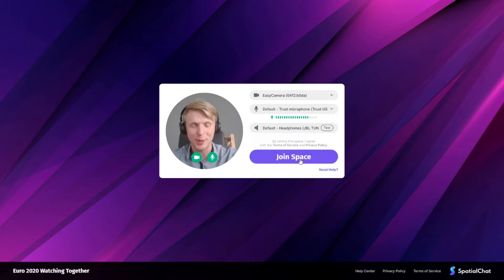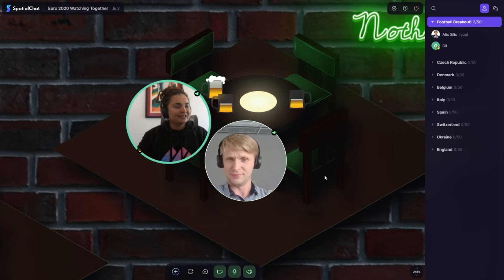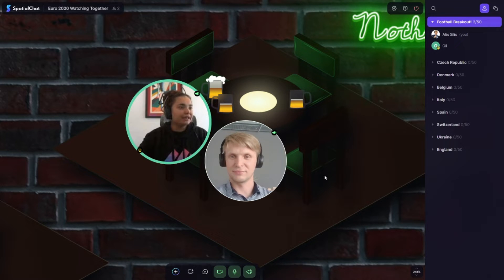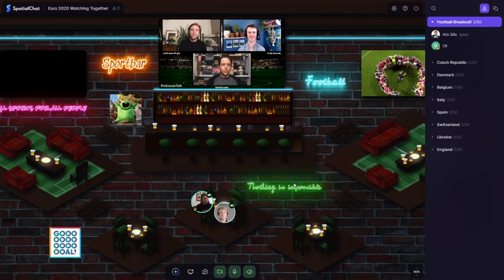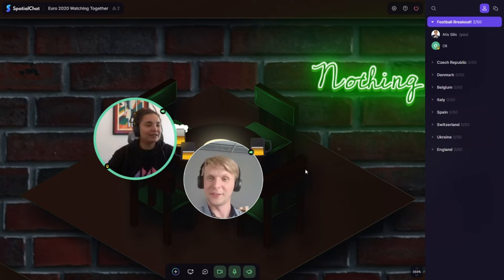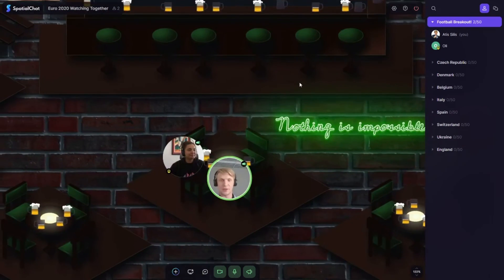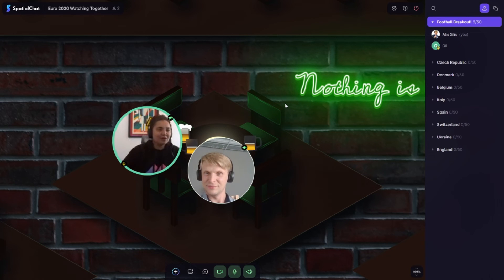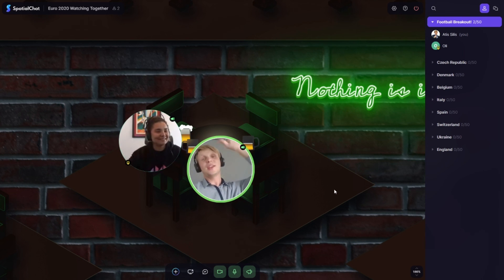How to watch sport online with friends? | SpatialChat for online sports